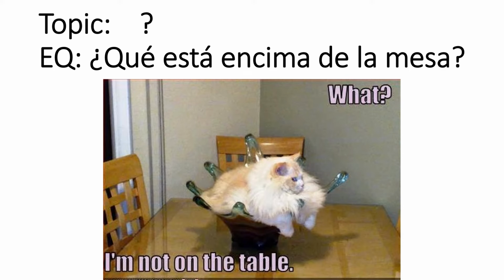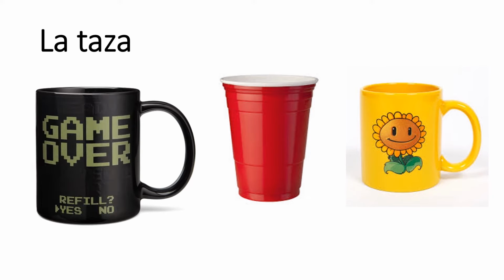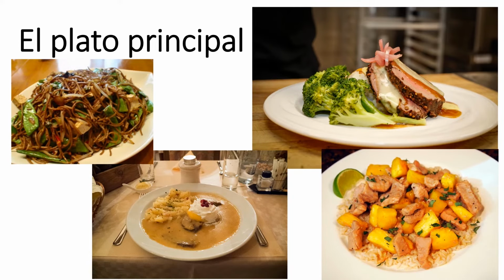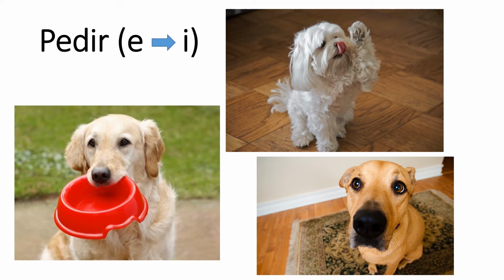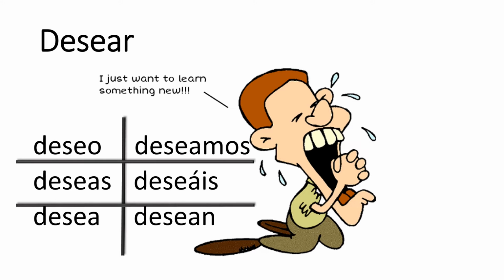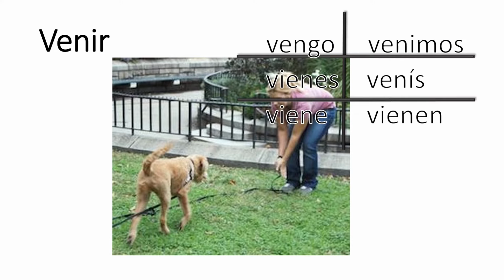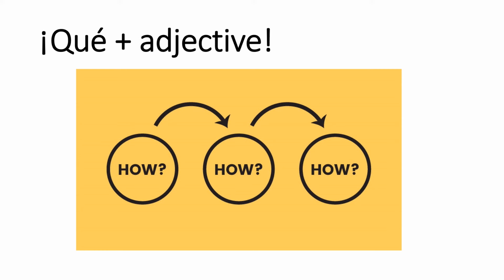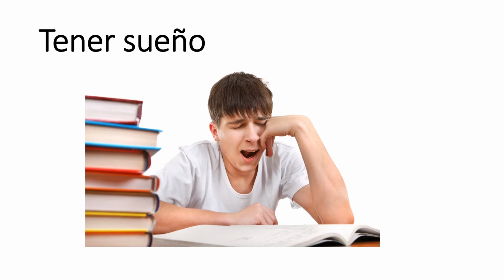Apuntes: Mesa Words & Utility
Basic Spanish words to talk about a meal or restaurant situation, as well as some generally useful words and phrases, including verbs.